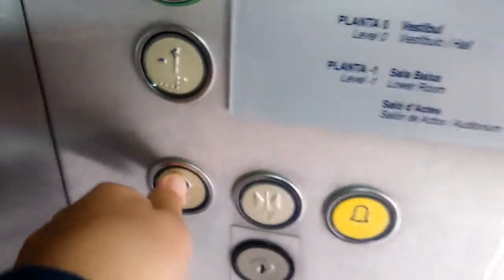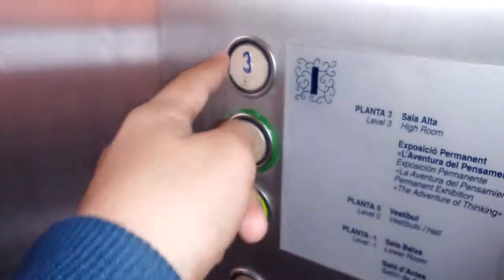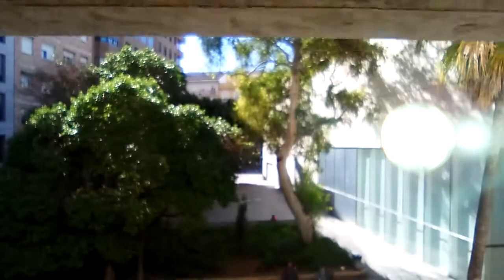Retake Of The Schindler D-Series glass lift at MUVIM museum